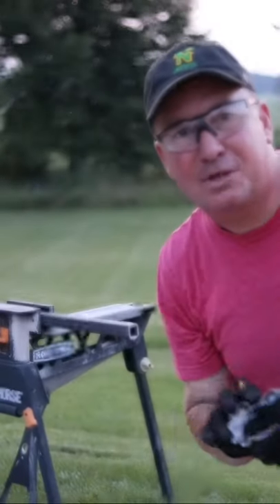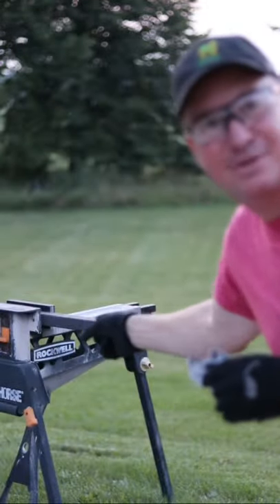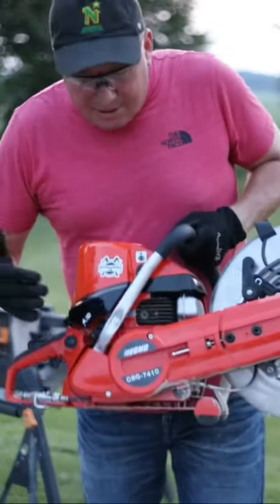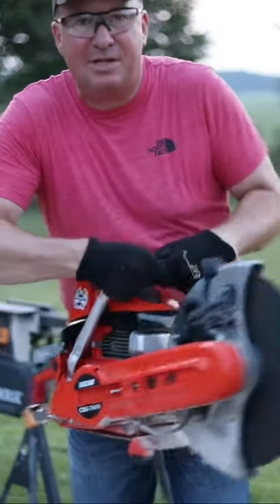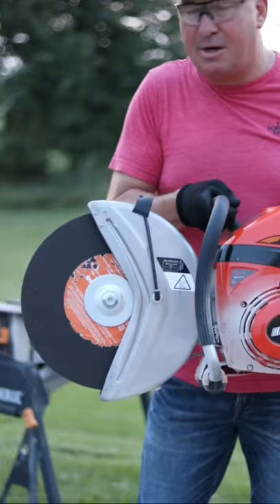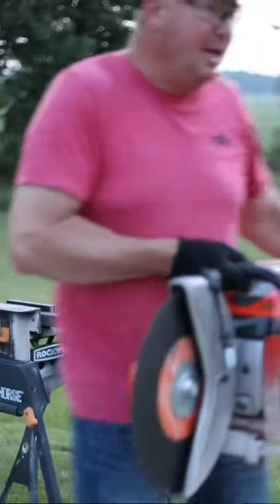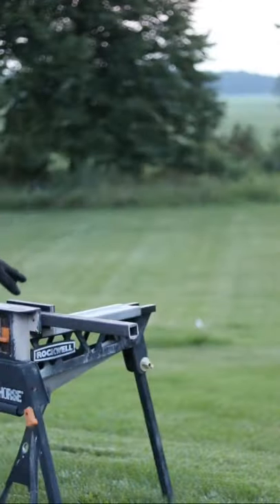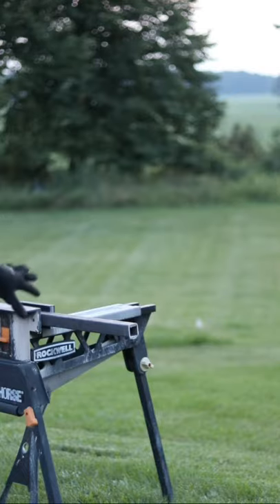POWER TOOL SPARKS FOR INDEPENDENCE DAY!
Happy 4th of July! Today, I'm making some power tool sparks in this video using the ECHO CSG-7410 Cutoff Saw. I'm running an ECHO 14" abrasive blade on some 1.5" square tube steel.

QUESTION OF THE DAY:  Do you have favorite type of firework that you like to buy?  If so what kind and style do you get?